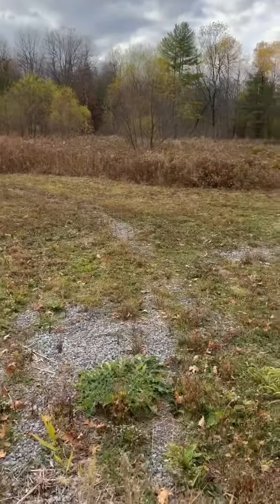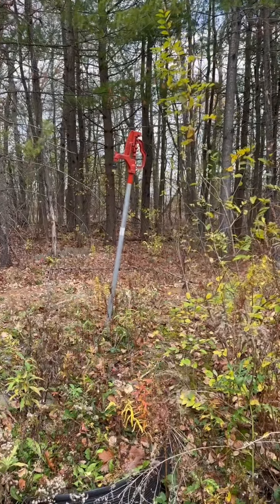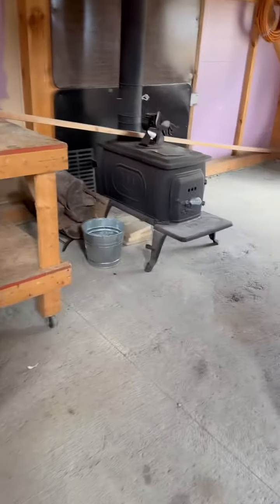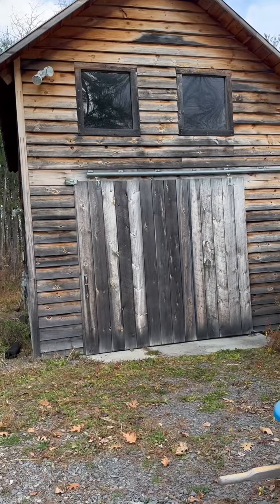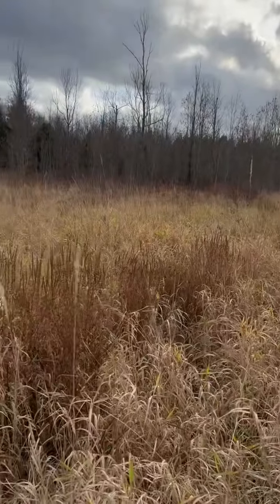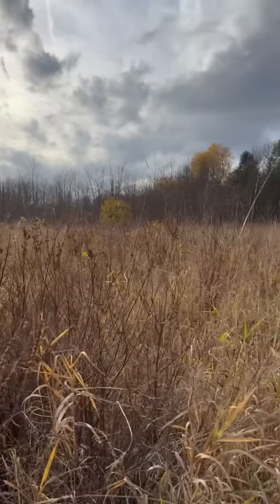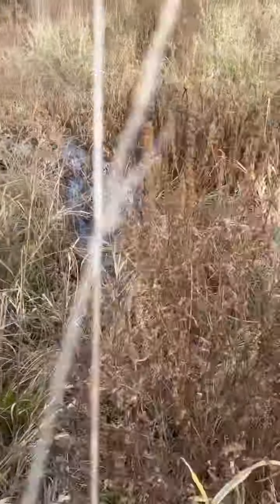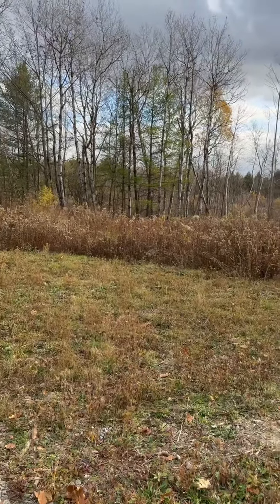87 Craven Road, Delanson, NY. Town of Knox 😀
18.18 acres of improved land